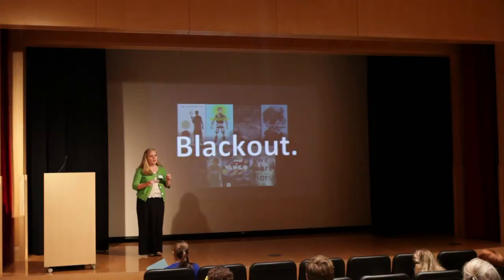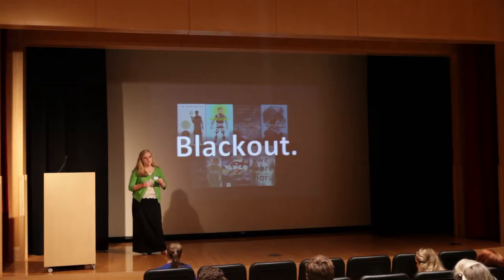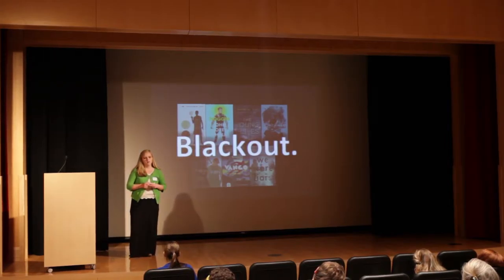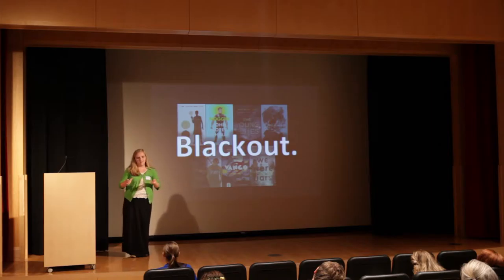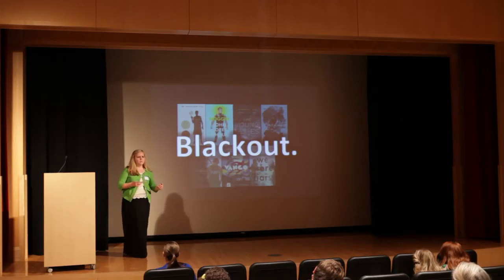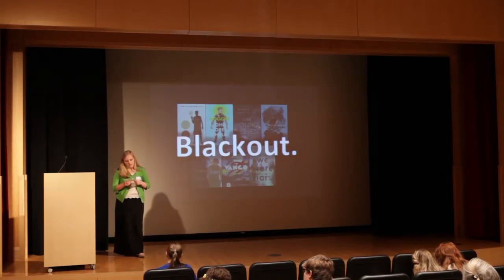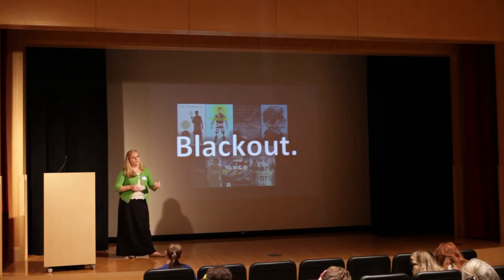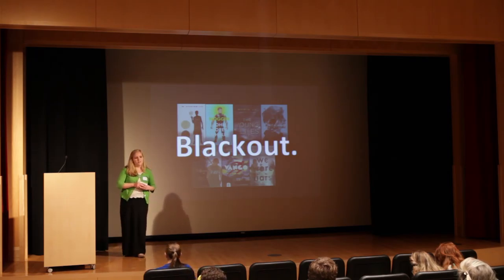“Concussions as a Trope: Passing Out in Young Adult Literature” - Heidi Grether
A 3MP (three-minute paper) presentation given at the 2016 BYU English Symposium on Thursday, March 17, 2016 by Heidi Grether, based on her paper, “Concussions as a Trope: Passing Out in Young Adult Literature.”